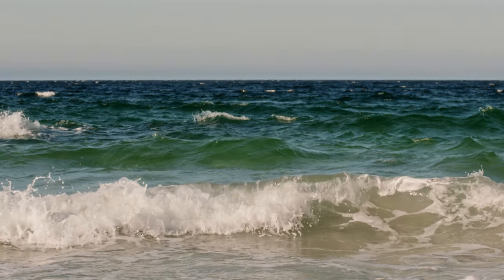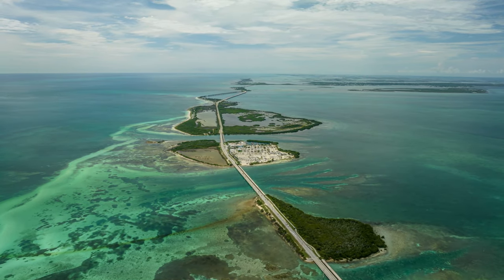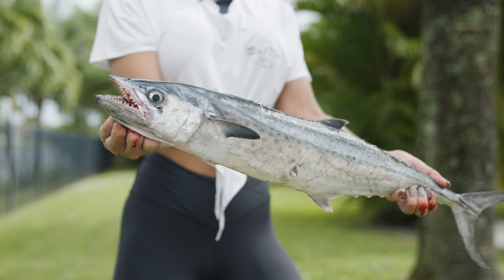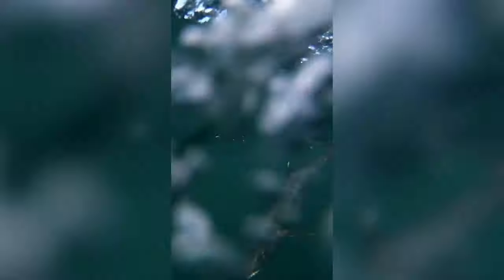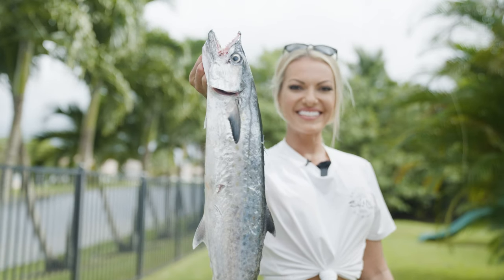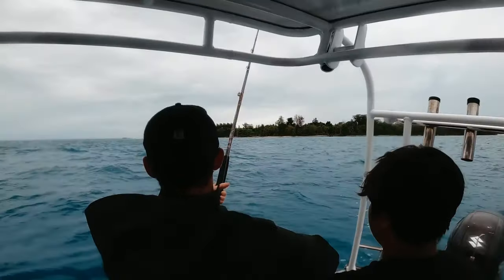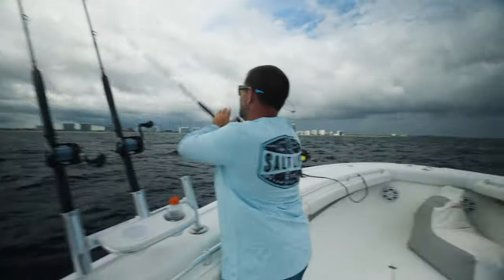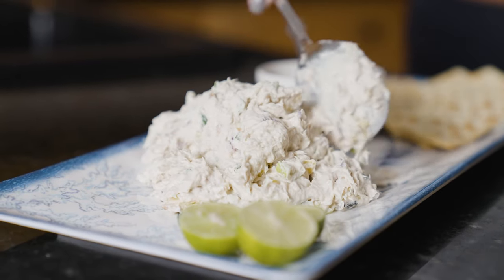Catching Kingfish: Everything You Need To Know | Fishtory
Welcome back to Fishtory with our host Cameron Kirkconnell! Today we’re talking about the legendary king mackerel, or as they're more commonly known, kingfish. This episode covers everything you need to know about kingfish, like habitat, regulations, and fishing techniques.

Check back for new content every Tuesday!